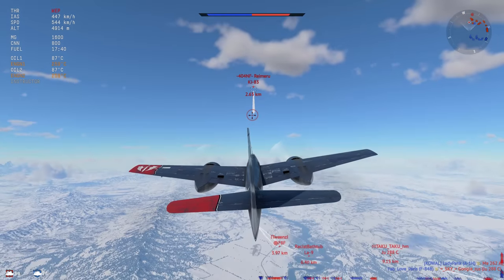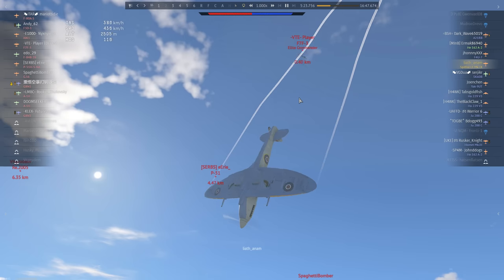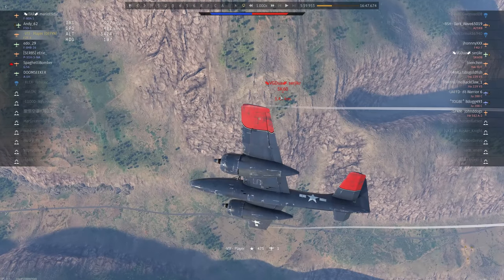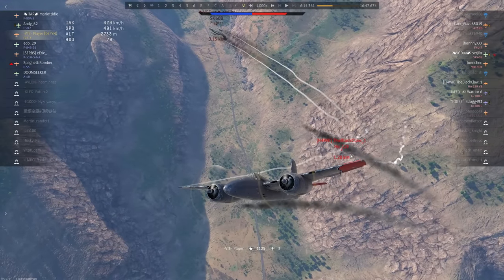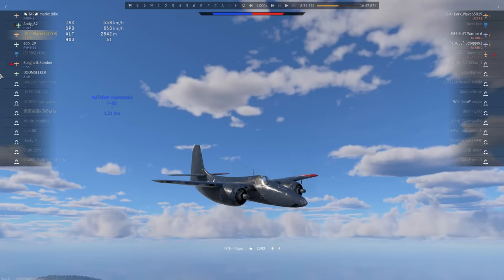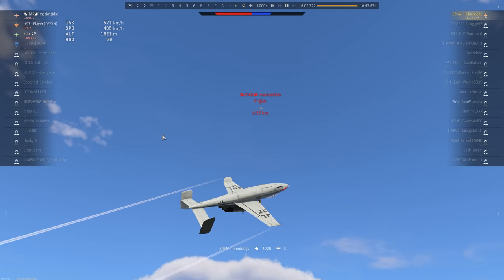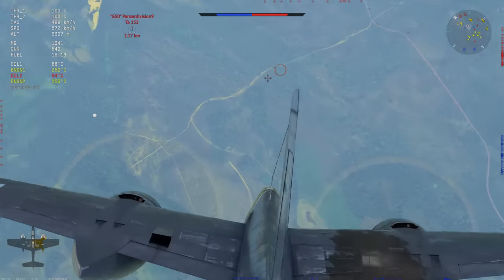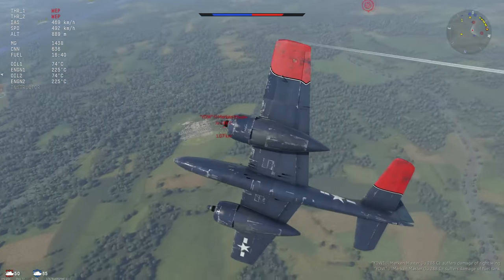He Lied To You About This Plane - F7F-3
0:00 intro
1:16 Detailed use of replay (let me know what you think of it)
15:01 Regular gameplay

Fuel: min
20mm: stealth
MG: Tracers
Convergence: 600 meters
Vertical Targeting: No
Crew: maxed (lvl 75) + expert